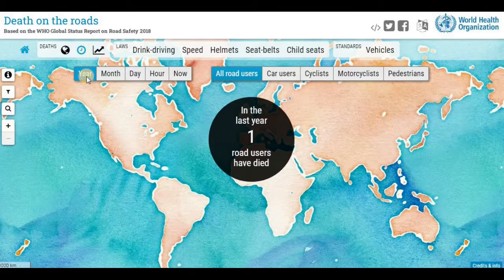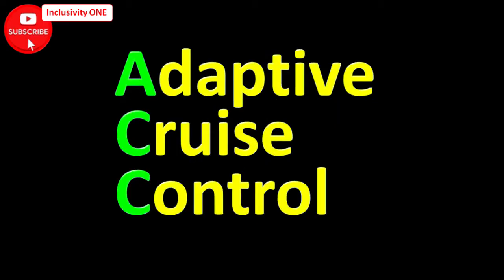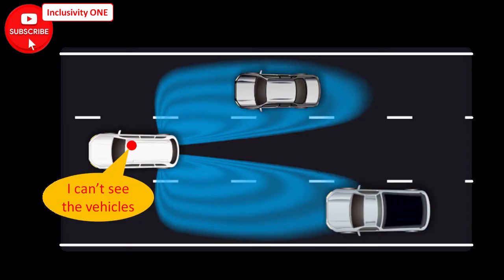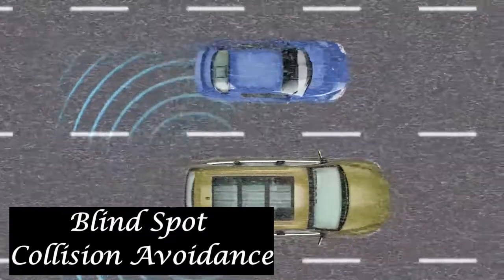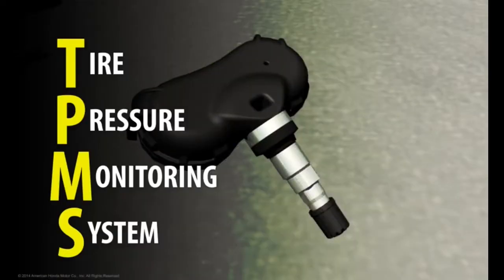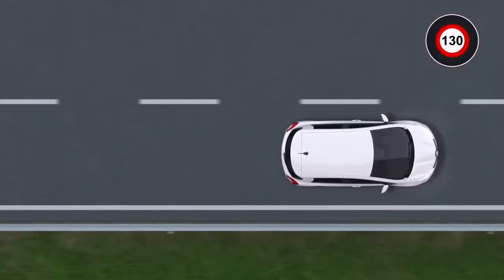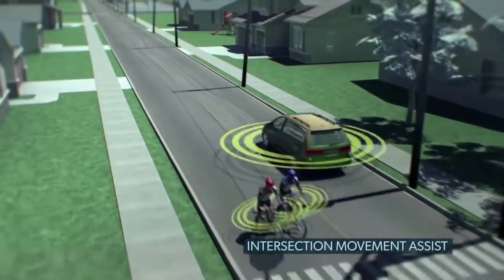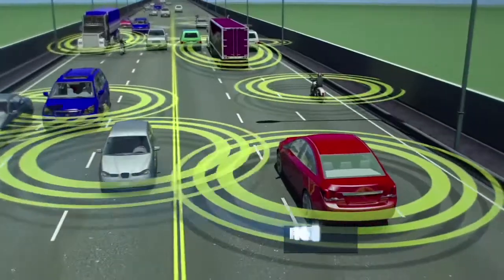What is ADAS? Advanced Driver Assistance Systems Overview | ESC, LDW, HSA, V2V, ACC | InclusivityONE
Hello Viewer,
About Us: Inclusivity ONE channel is about everything on earth. We try our best to come up with useful videos in all categories.

This Video is made for the Curious Viewers who want to learn about Automobiles. This video gives an Overview of Different ADAS Systems with a glimpse of the Systems which is easy to understand for any Viewer without any technical complexity.

Some of the most commonly used ADAS are:
ACC: Adaptive Cruise Control
BSM: Blind Spot Monitoring
ESC: Electronic Stability Control
AEB: Automatic Emergency Braking
LDW: Lane Departure Warning
HSA: Hill Start Assist
HDC: Hill Descent Control
TPMS: Tire Pressure Monitoring System
TSR: Traffic Sign Recognition
V2V: Vehicle to Vehicle Communication
Lane change Assist
Pedestrian detection/Protection
Wrong-way driver warning
Traction Control System
Omniview Technology
Driver Monitoring
Automotive night vision
Automotive Head-up display
Automatic Parking
Adaptive Light Control
Autonomous Valet Parking
Crosswind Stabilization

We have tried to explain the most widely used Advanced Driver Assistance Systems. Please comment if we have missed any so that we will include them along with these Systems in our Video.